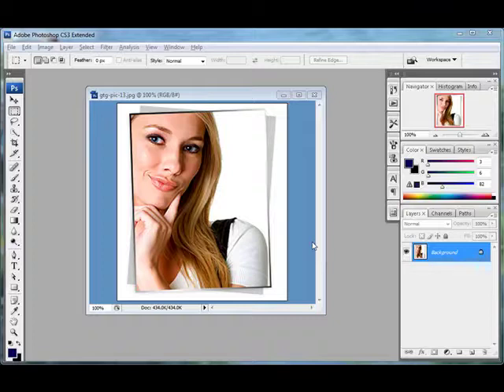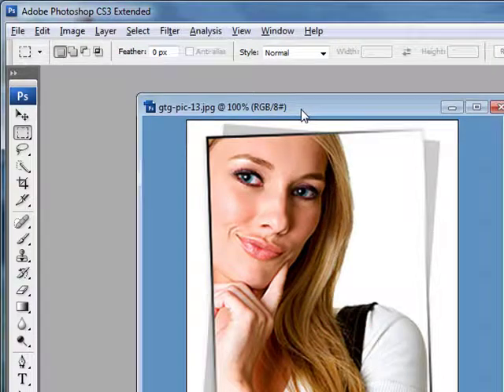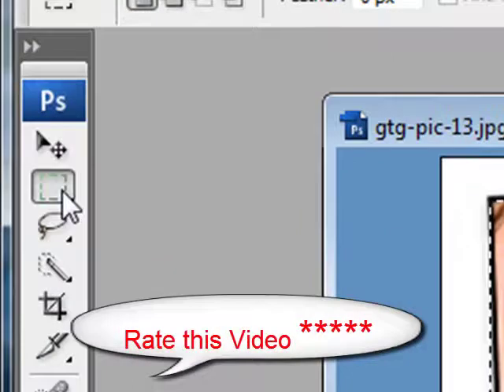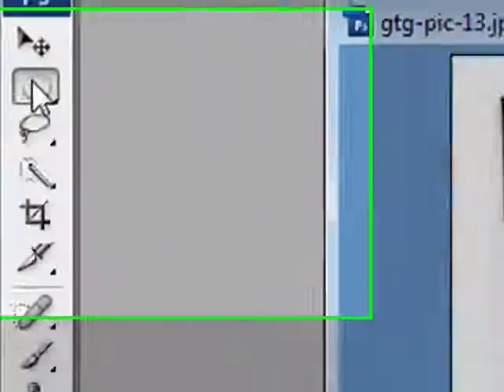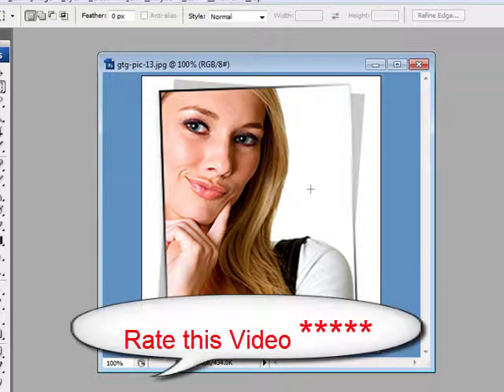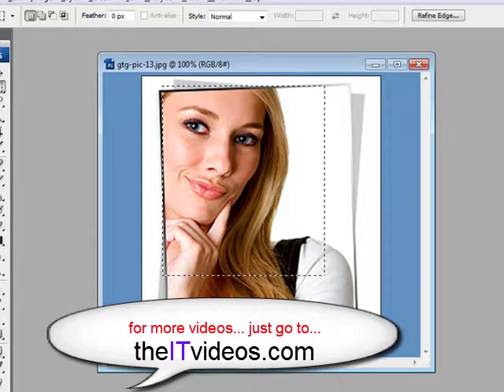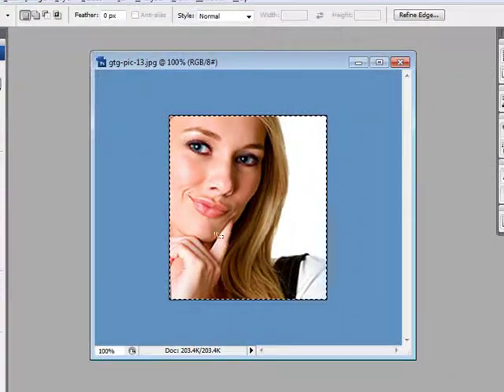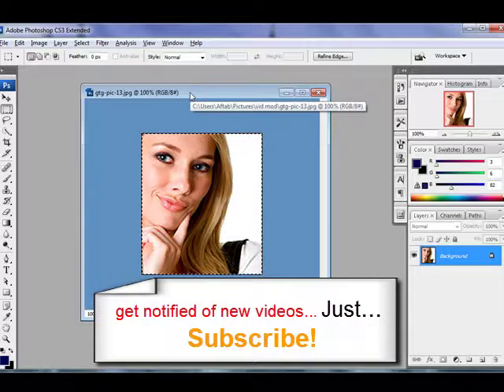How to use Easy Cropping in Photoshop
This video talks about how to crop an image using Photosthop. Very easy and straight forward. Enjoy!